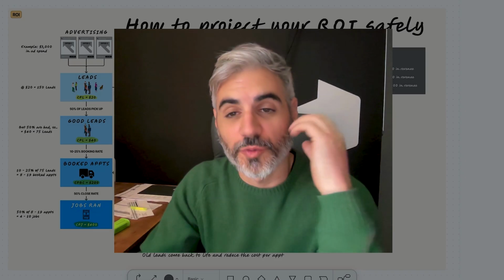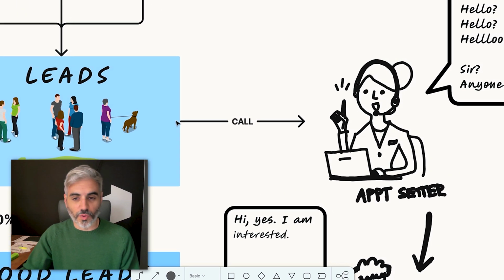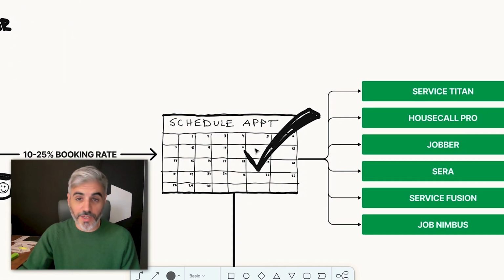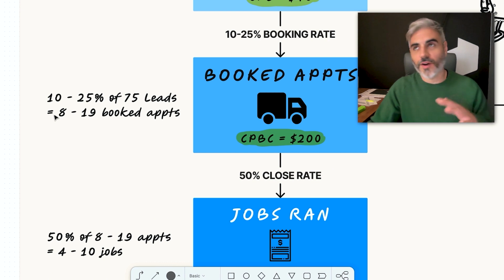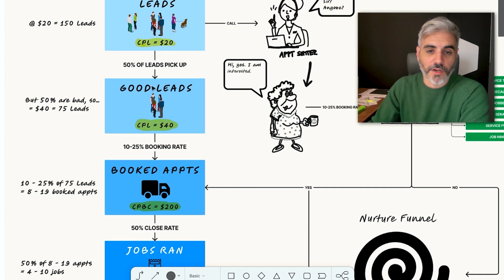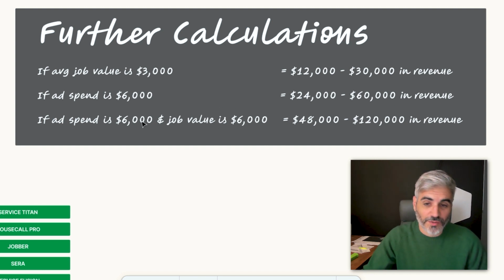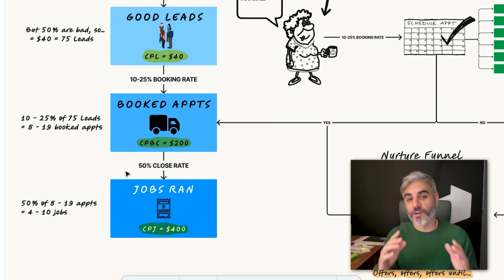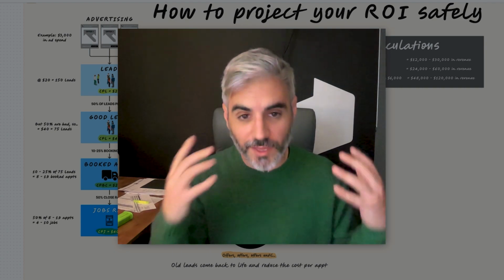ROI: Here's How to Calculate How Much to Spend on Advertising & What the Return Should Be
How much should you spend on advertising and what will your ROI be?

One of the first questions people ask us is how much to spend on advertising, and like most nuanced questions... it depends. BUT--there is a specific process that we use in order to calculate how much money should be spent on advertising and how much revenue we project to earn. Here's what our method is. Let us know if you have any questions.